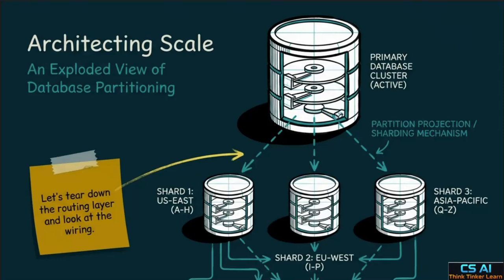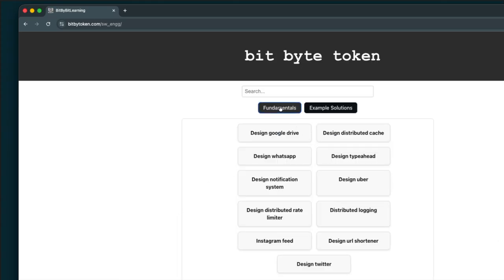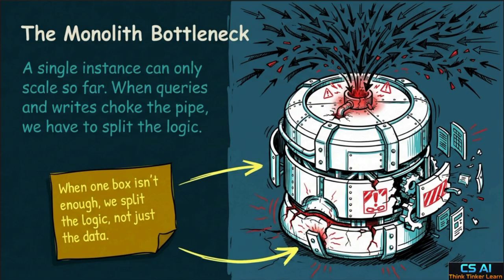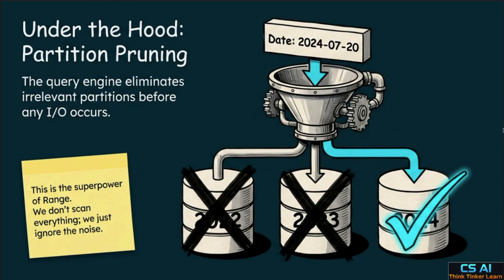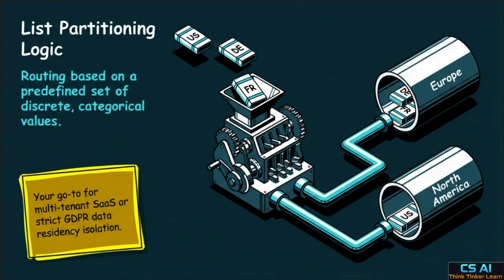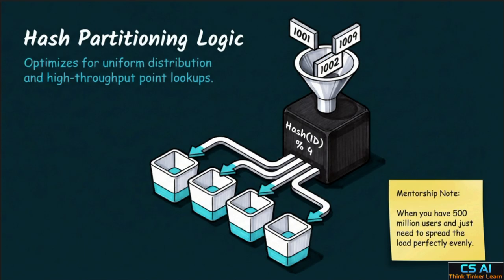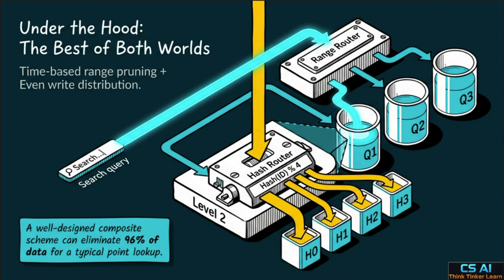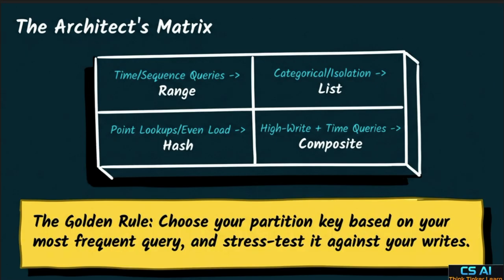System Design | Sharding | Scaling DB: The Ultimate Guide to Range, Hash, and Composite Partitioning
**When one database instance isn't enough, you have to split the logic—not just the data.**

In this deep-dive architectural teardown, we explore the internal mechanics of Database Partitioning. If you are building for high-throughput systems or preparing for a senior-level system design interview, understanding how the "Routing Engine" works is non-negotiable.

We break down the three primary partitioning strategies used by giants like PostgreSQL, MySQL, and Oracle to manage hundreds of millions of rows while maintaining sub-millisecond latency.

*   **The Monolith Bottleneck:** Why single instances eventually choke and how to "split the pipe."
*   **The Routing Engine Anatomy:** How the Partition Key acts as the "steering wheel" for every row.
*   **Range Partitioning:** The superpower of "Partition Pruning" for logs and time-series data—and the "Write Hotspot" trap that kills performance.
*   **List Partitioning:** The go-to strategy for multi-tenant SaaS, data residency, and strict GDPR compliance.
*   **Hash Partitioning:** How to achieve perfectly uniform data distribution for 500M+ users (and why it makes range queries expensive).
*   **Composite Partitioning:** The "Workhorse of Enterprise Systems." We analyze how Range-Hash multi-level trees can eliminate 96% of data scans.
*   **The Architect’s Matrix:** A definitive decision framework for choosing the right key based on your query patterns.

For detailed system design breakdowns, foundational concepts, and detailed guides for Software, Data, and AI engineering, visit: 🔗